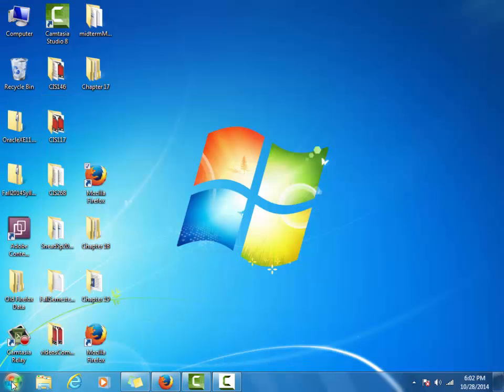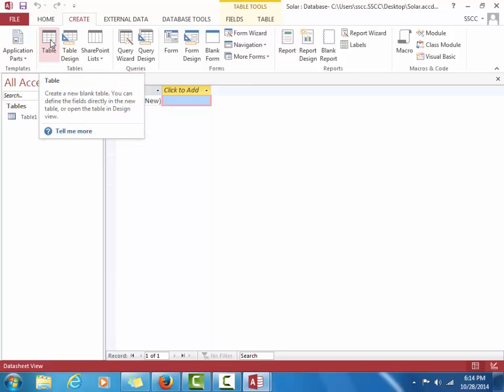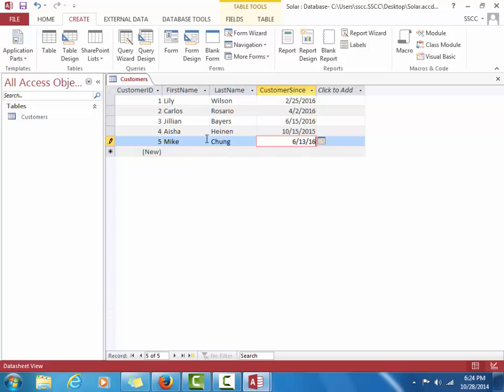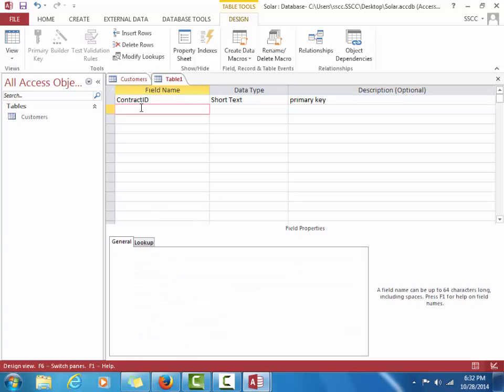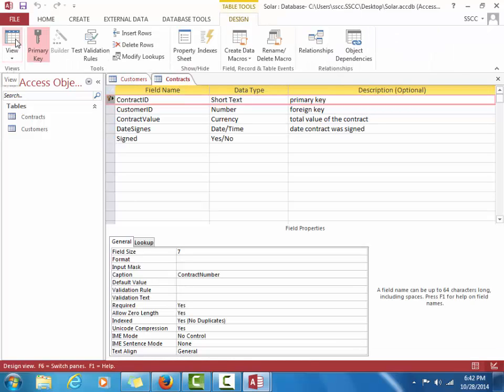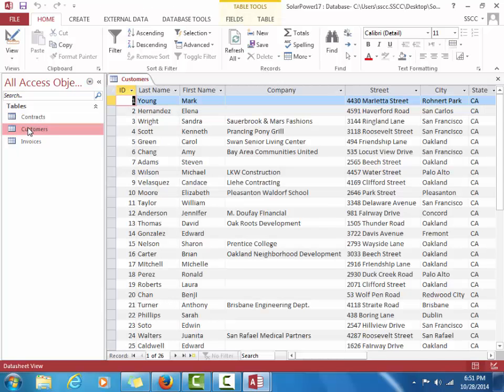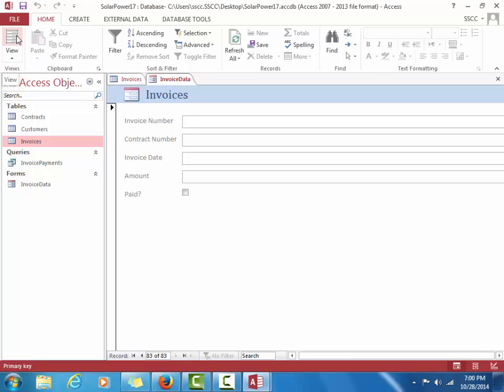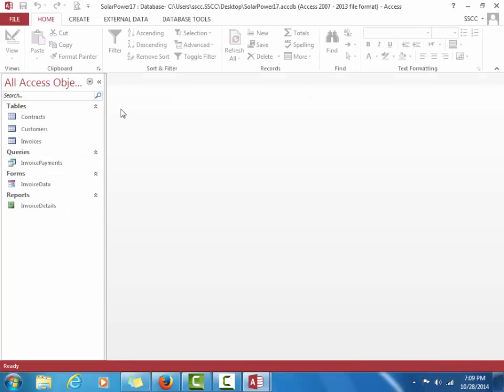CIS146Ch17Lecture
Introduction to Access 2013